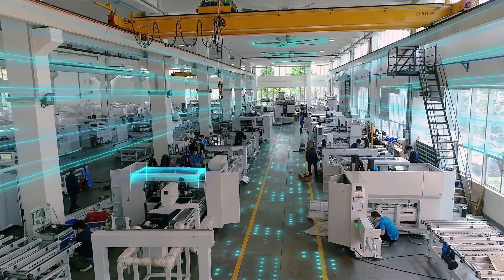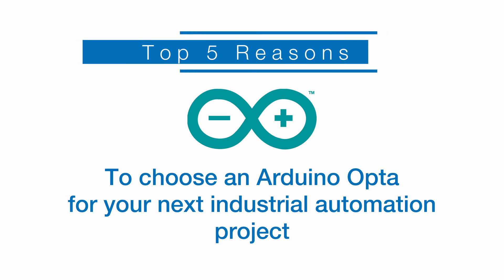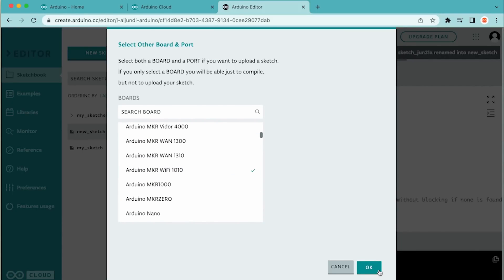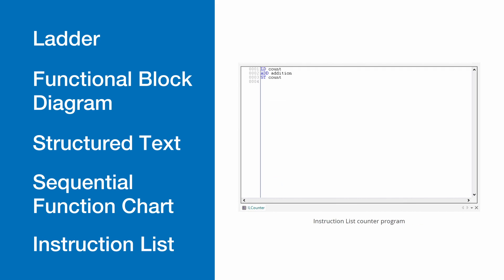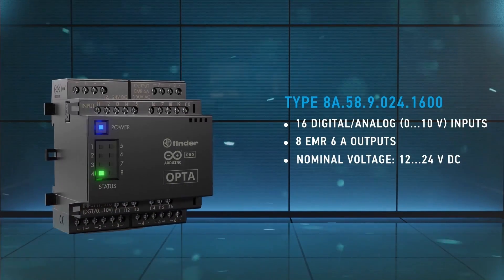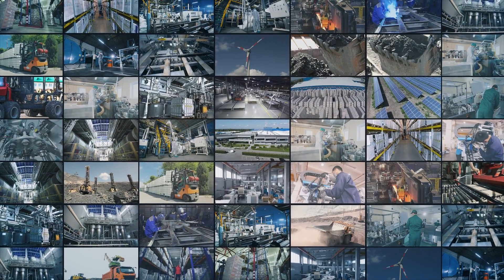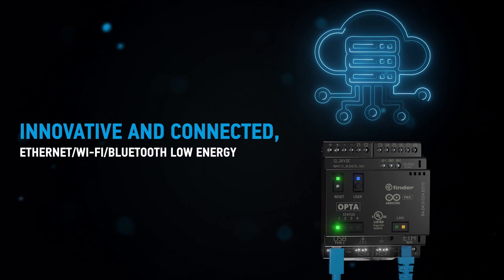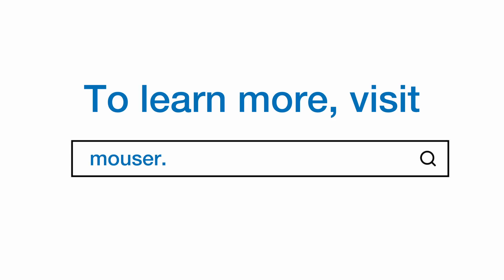Top 5 Reasons to Choose an Arduino Opta for Your Next Industrial Automation Project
Scale up your automation projects while exploiting the open Arduino ecosystem with Arduino Opta® Micro Programmable Logic Controllers!